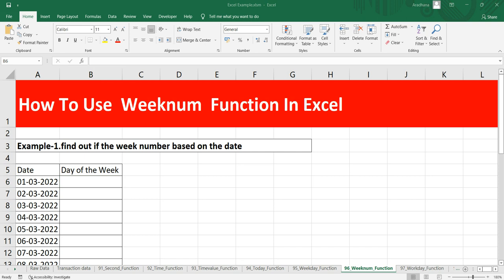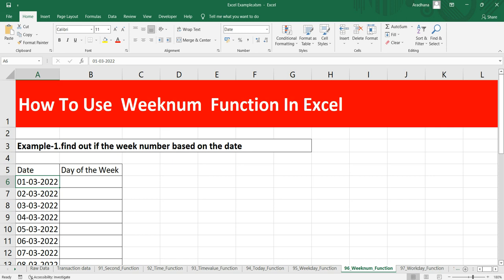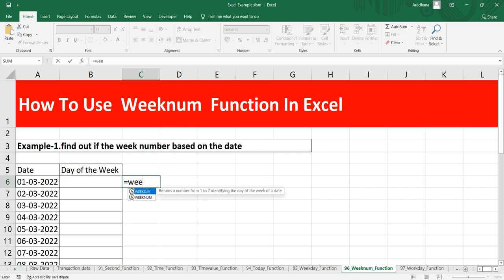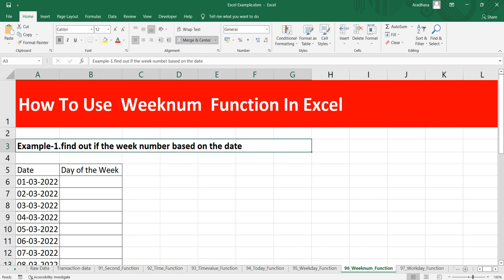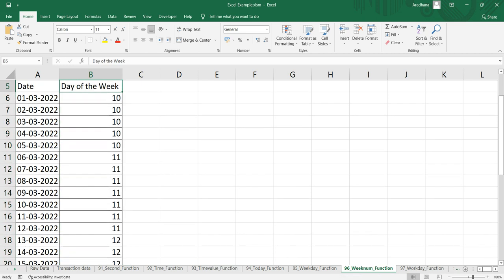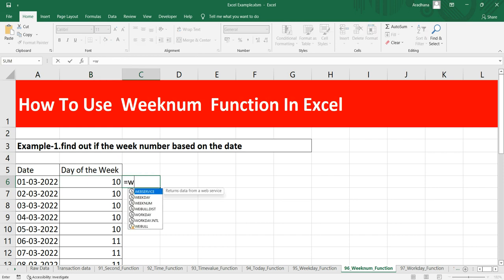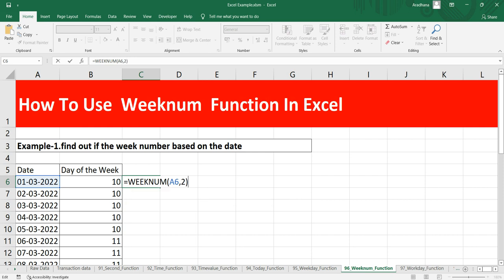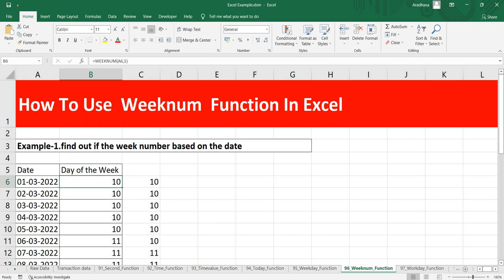How To Use Weeknum Function In Excel | How to get the week number in a year based on a date In Excel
Excel WEEKNUM Function
The Excel WEEKNUM function takes a date and returns a week number (1-54)
that corresponds to the week of year.
The WEEKNUM function starts counting on the week that contains January 1.
 By default, weeks begin on Sunday, but this can be changed.

the Purpose of this function is to Get the week number for a given date
which will Return the value  as A number between 1 and 54.
Syntax
=WEEKNUM (serial_num, [return_type])
Arguments
serial_num - A valid Excel date in serial number format.
return_type - [optional] The day the week begins. Default is 1.

The WEEKNUM function accepts two arguments, serial_num and return_type.
 The serial_num argument must have a valid Excel date.
 The return_type argument controls what day of the week begins a new week number.
 Return_type is optional and defaults to 1, which sets new week numbers to start on Sunday.
 When return_type is set to 2, week numbers begin on Monday.

Example #1 - basic usage
The formulas below return the week number for the last day of 2020 and the first day of 2021:

=WEEKNUM("31-Dec-2020") // returns 53
=WEEKNUM("1-Jan-2021") // returns 1

Example #2 - return type
The return_type argument controls what day of week begins a new week number.
By default, return_type is 1, and numbers increment on Sunday.
When return_type is provided as 2, week numbers begin on Monday.
For example, January 3, 2021 is a Sunday and, WEEKNUM will return 2,
since new numbers start on Sundays:

=WEEKNUM("3-Jan-2021") // returns 2
However, when return_type is set to 2, WEEKNUM will return 1 and start week 2 on Monday:

=WEEKNUM("3-Jan-2021",2) // returns 1
=WEEKNUM("4-Jan-2021",2) // returns 2